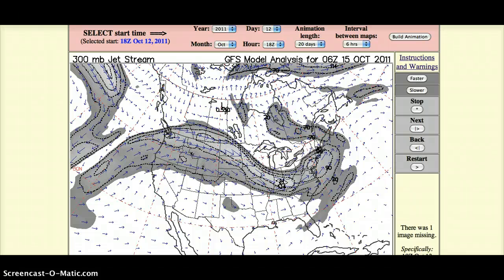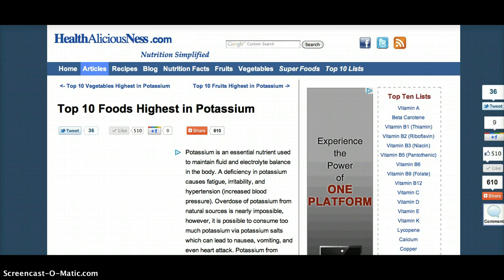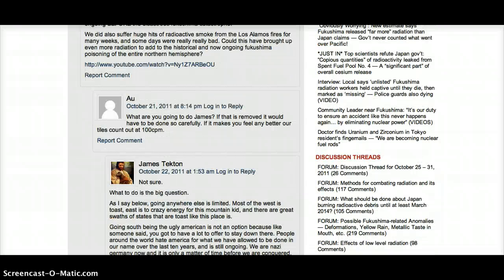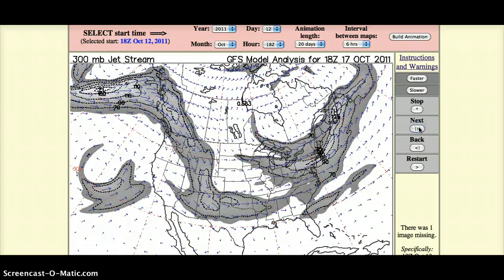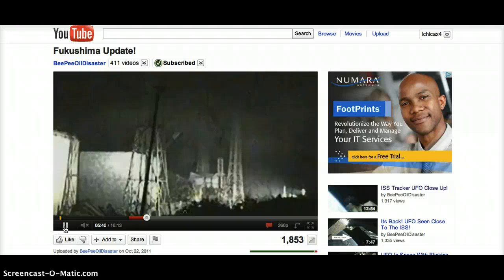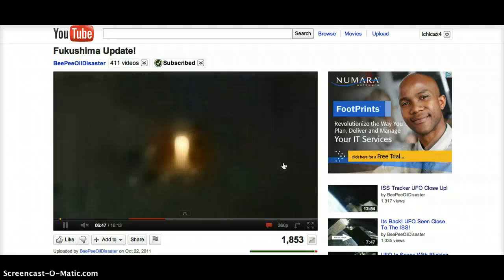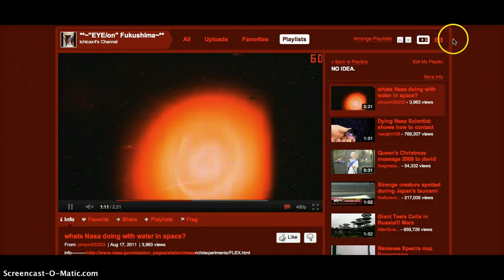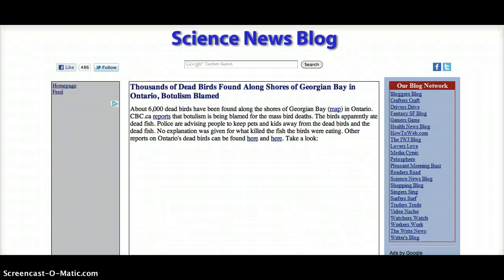HIGH RADS STL/NC/BIRD DEATHS/TEPCO FLASHES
Generalized uptick in baseline EPA Beta Count Graphs 10.20 to present, also discussed.

Potassium Iodide fact sheet at CDC website

Thank you BeePeeOilDisaster, Nucklechenblogde, POTRBLOG for video use